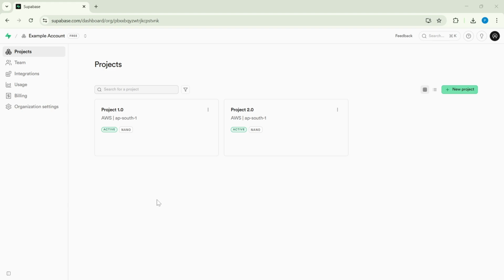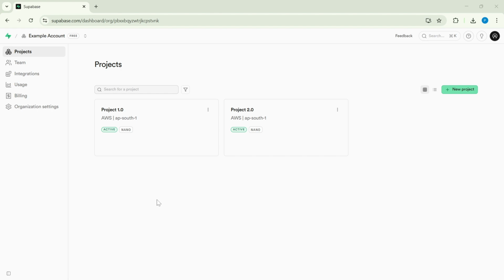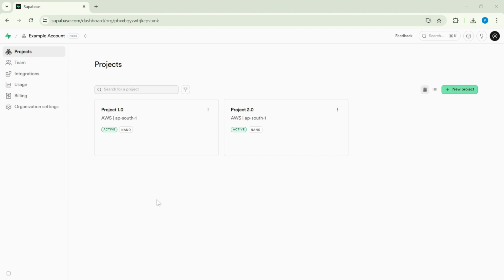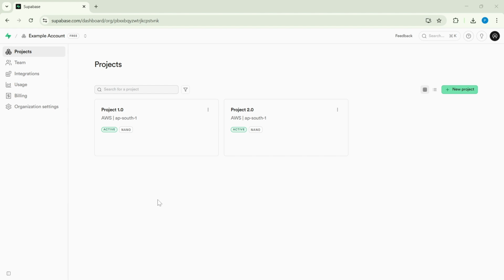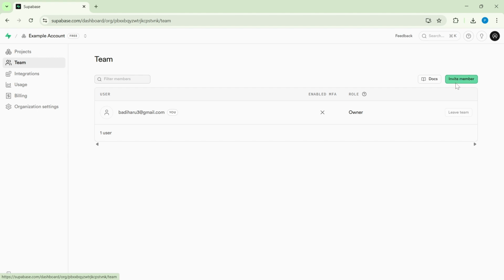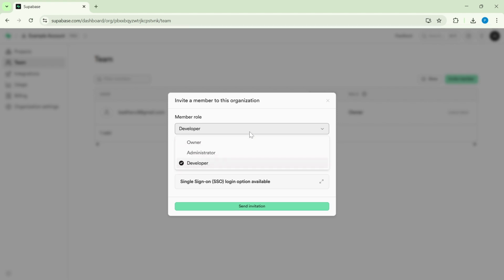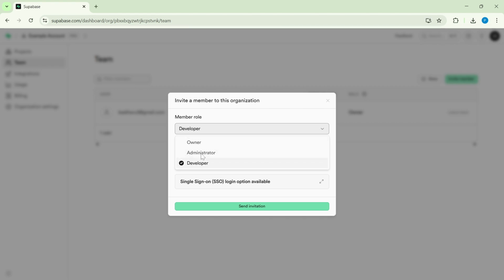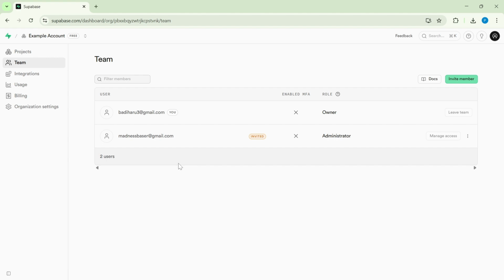How To Invite Team Members In Supabase [Easy Guide 2026]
In this easy 2026 guide, you’ll learn how to invite team members to Supabase so your developers, designers, and collaborators can safely access projects. Supabase makes it simple to manage roles and permissions without sharing sensitive credentials. Proper access control keeps your database secure while allowing your team to move fast.

🔹 What You’ll Learn:
-How To Navigate To Organization And Project Member Settings
-How To Invite Users By Email Directly From The Dashboard
-How To Assign Roles Like Admin, Developer, Or Viewer
-How To Limit Permissions For Safer Collaboration
-How To Remove Or Update Access Anytime Instantly
-How To Manage Separate Access For Multiple Projects
-How To Protect API Keys While Sharing Workspaces
-How Teams Scale Secure Collaboration Efficiently

💡 Pro Tip: Always use role-based permissions instead of giving everyone admin rights. Least-privilege access dramatically reduces the risk of accidental deletions or security mistakes.

By the end of this video, you’ll confidently invite and manage Supabase team members while keeping your projects organized and secure.